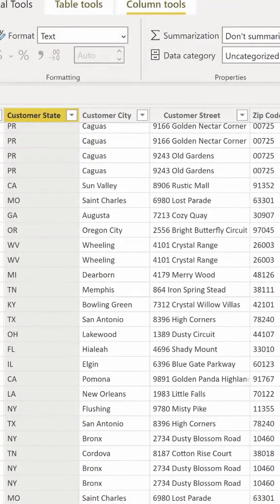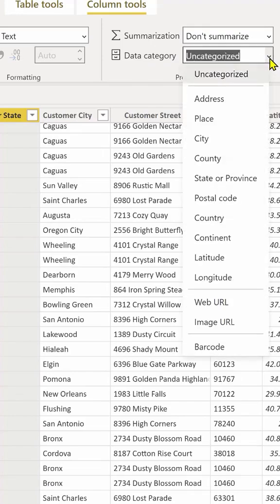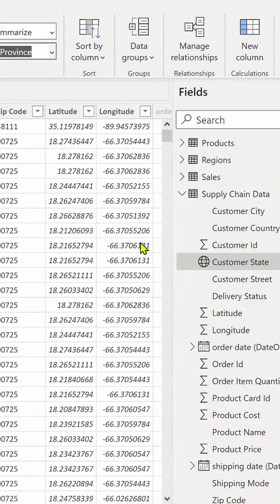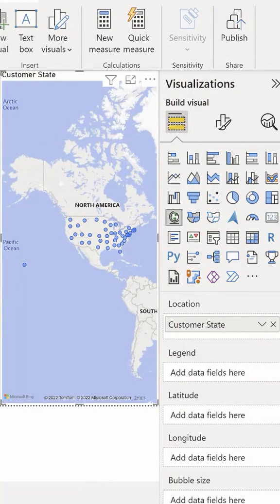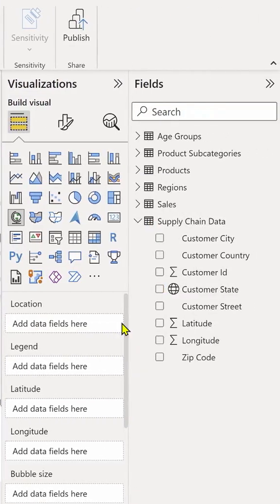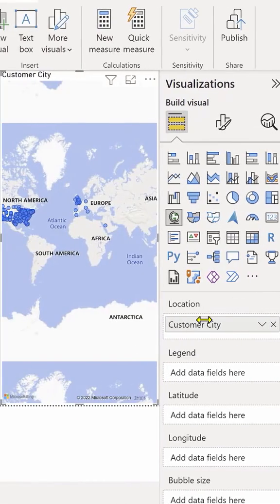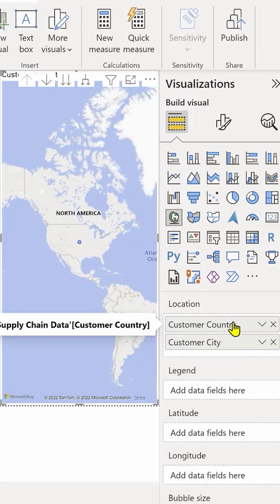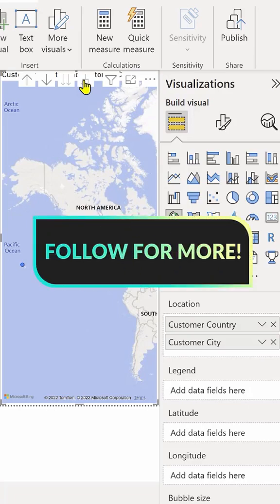Learn Power BI: How to Categorize Geographic Data!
Are you learning Power BI? You'll want to get your head around the way Power BI imports and categorizes data.

In this video, we'll walk you through an example of what happens when we import Geographic data.

Power BI takes its best shot at categorizing the data, but it's not always perfect.

Luckily, we have the option to set categories manually, which helps Power BI accurately store and display your information.

Check out the video and let us know what you think!

Happy Learning!

For those interested in a more hands-on learning approach with our instructor team, check out our Immersive Cohorts, currently open for enrollment: